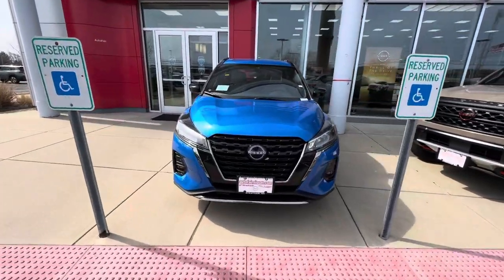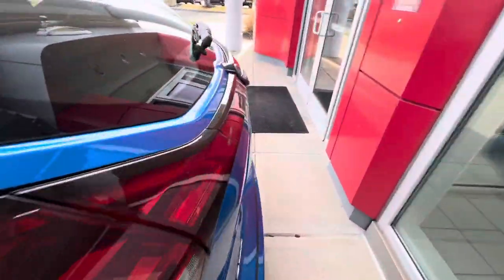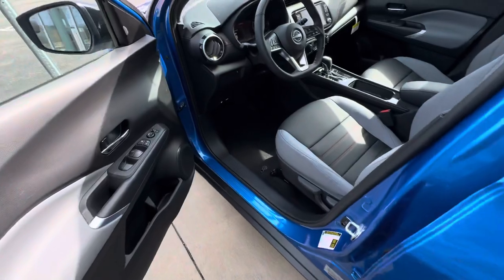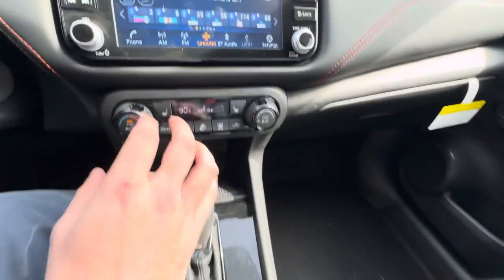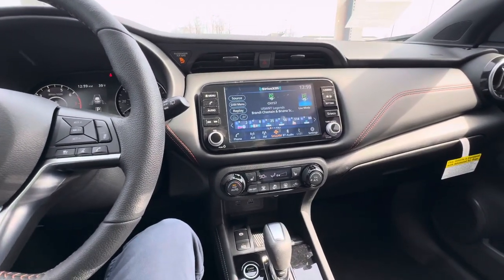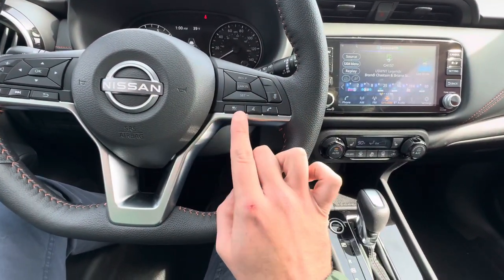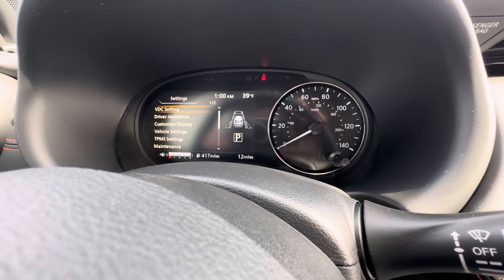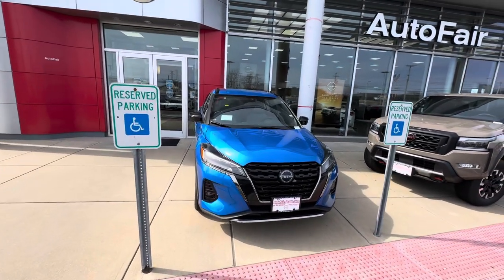2024 Nissan Kicks SR